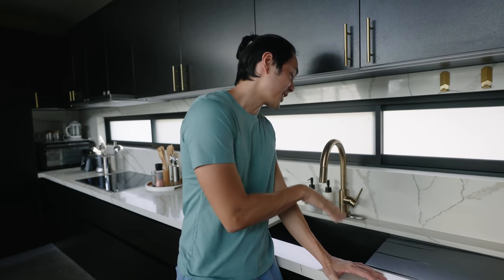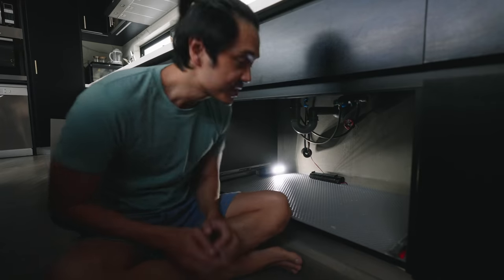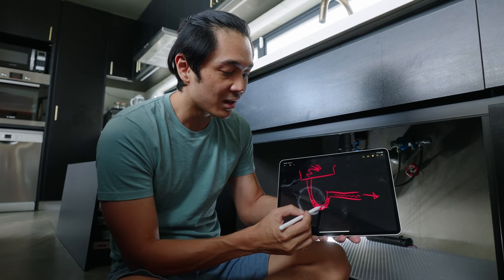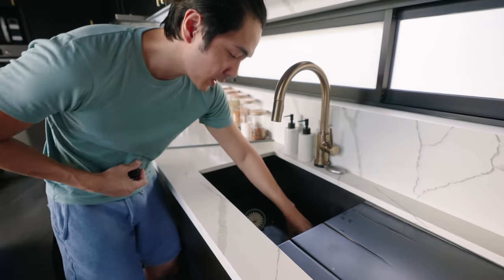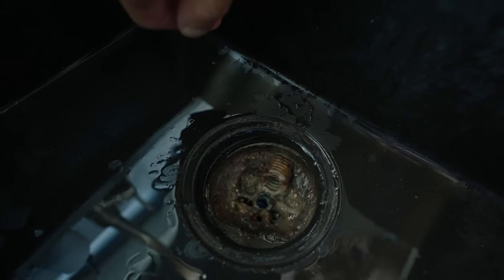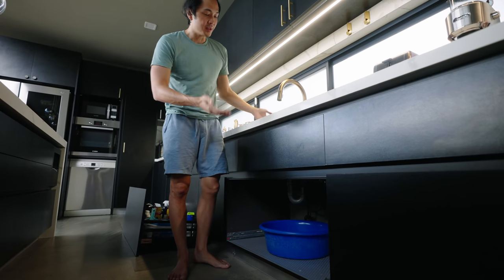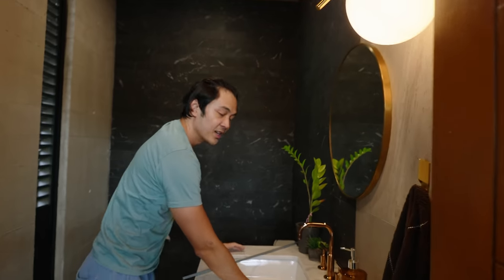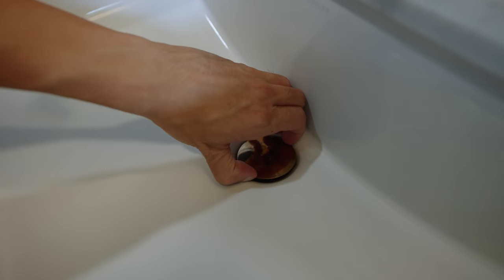Easy and guaranteed way to unclog you sink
Having problems with clogged sinks? Here’s a fast and free way to do it.

Link for the Flashlight: (when buying, make sure it has batteries)